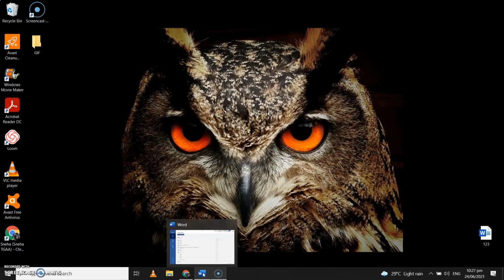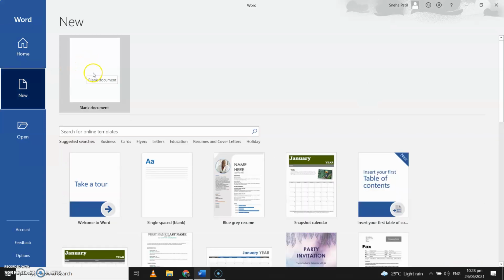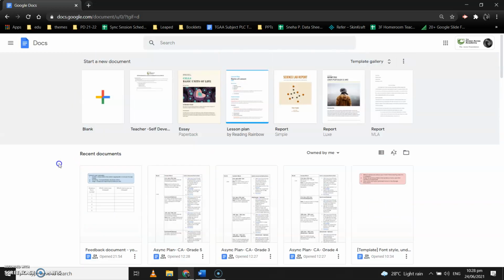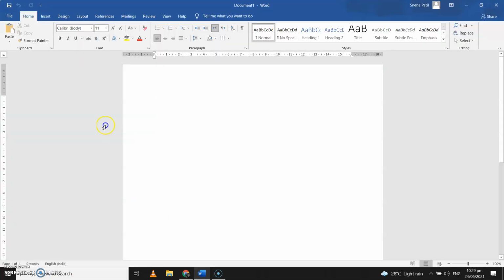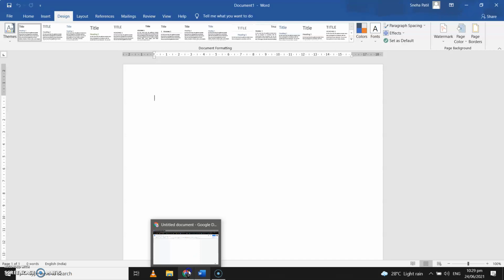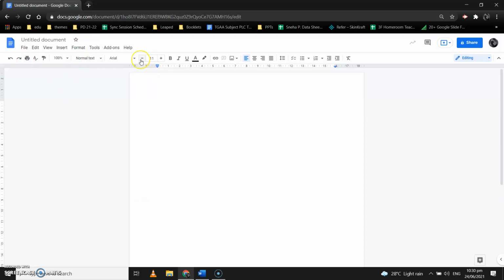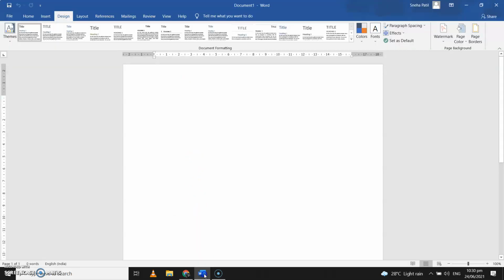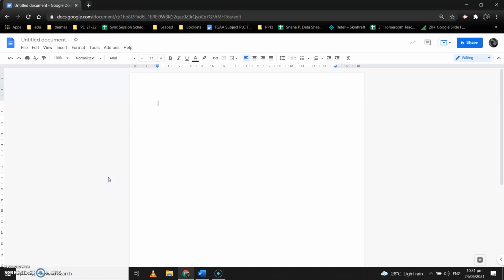Microsoft Word vs Google Document